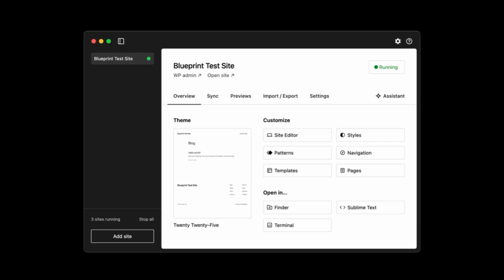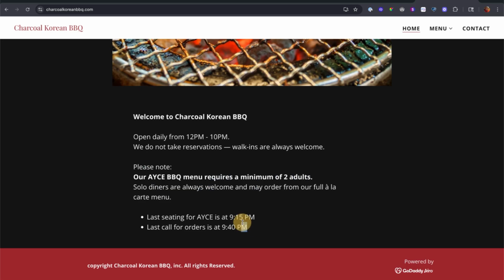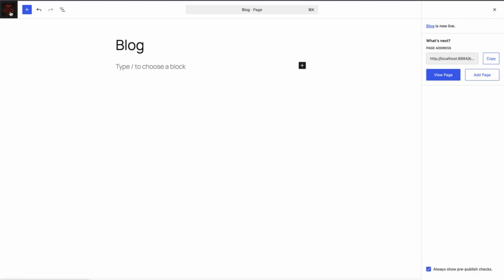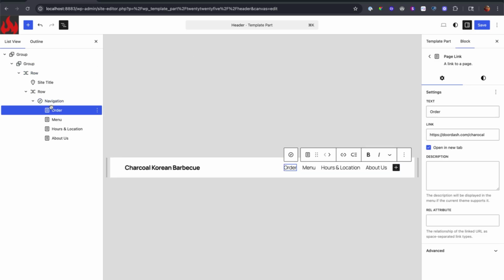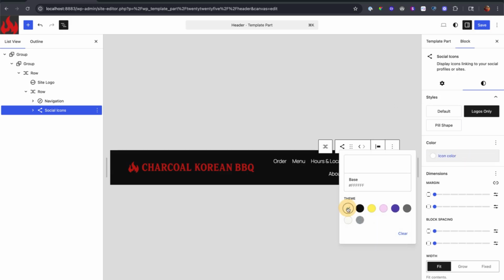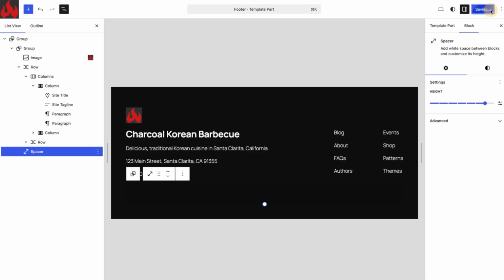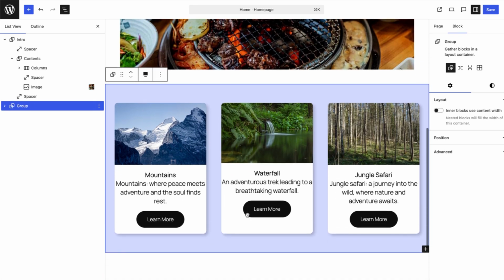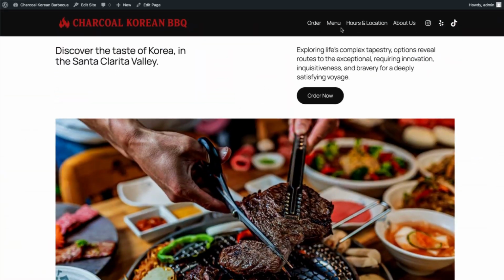Demonstration - Designing for the User First: UX Core Principles for WordPress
Demonstration for attendees of the GreenGeeks Free Webinar, Designing for the User First: UX Core Principles for WordPress

Demonstration Jumplinks
00:00:03 - Local Development Environment for Building Your Site
00:02:50 - Using Blueprints to optimize your environment setup process
00:03:50 - Reviewing an existing site for Usability
00:07:40 - Basic WordPress website General Settings for SEO Optimization and more
00:09:42 - Global control with the Style Book in Full Site Editor/Gutenberg
00:12:35 - Creating your Header in Full Site Editor/Gutenberg
00:19:00 - Creating your Footer in Full Site Editor/Gutenberg
00:23:00 - Creating your Home Page with Patterns

Course Description
How do you build a new WordPress site in 2025? Join WordPress Accessibility and User Experience Designer Joe A Simpson Jr for a tour of Gutenberg/Full Site Editing (FSE) and create a website from scratch live.

During this interactive webinar, we’ll learn some basic accessibility and user experience techniques everyone should use to design websites that customers will find, visit, and engage with in the ways you want.

Hands-On Exercises/Practical Skills
During this session, Joe will build a site from scratch, considering:
• We’ll briefly trace the history of FSE, current tools, and preview what’s coming next. What questions do you need to ask yourself and/or the client BEFORE you begin building your website?
• What is your site’s primary task(s) and how to avoid common mistakes?
• Conducting a basic site review with a UX test live.
• Determining the key Call to Actions or pathways through your site;
• What is the Style Book, and how to choose themes, plugins, or handle fonts when using FSE?
• Resources to learn WordPress FSE, address your questions, and more.